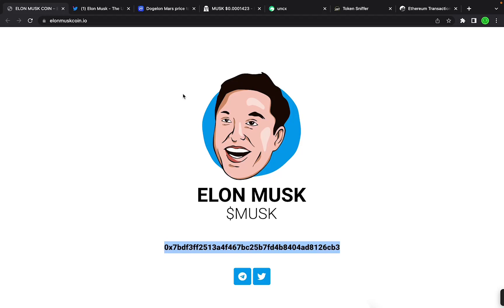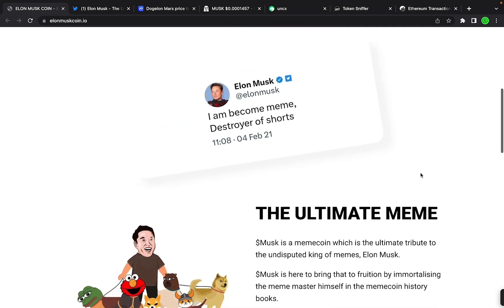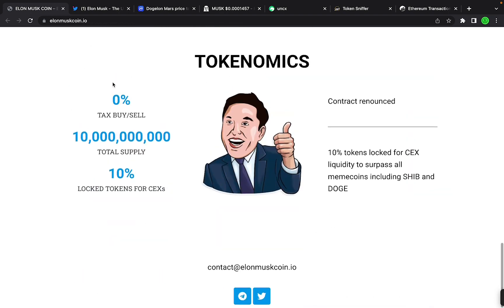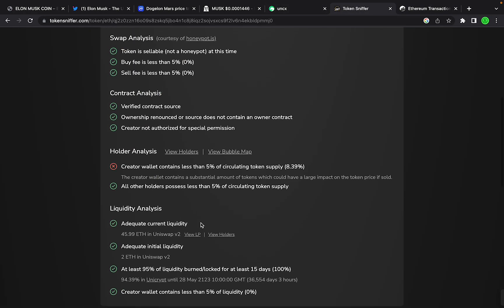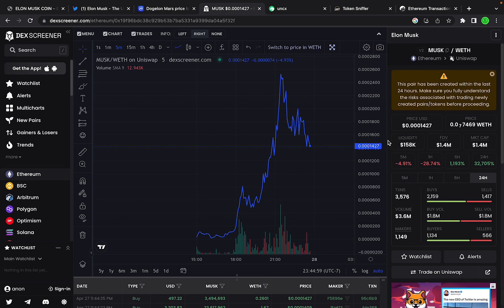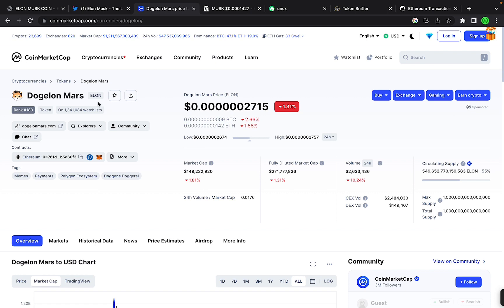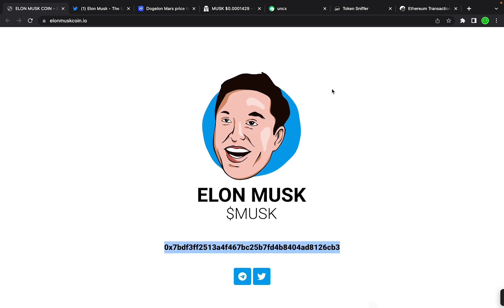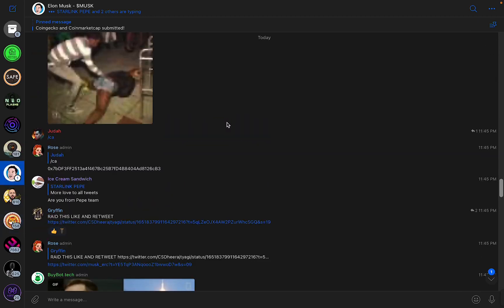ELON MUSK COIN 1000X MEMECOIN POTENTIAL $MUSK